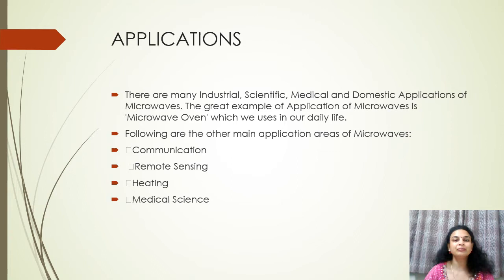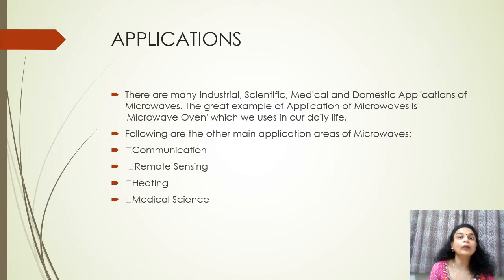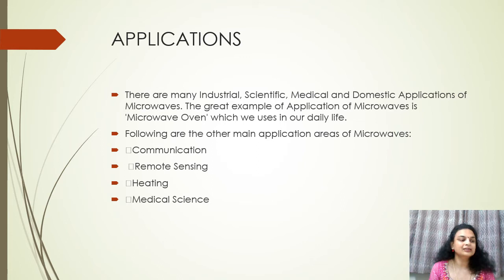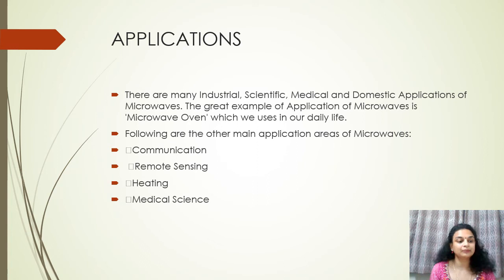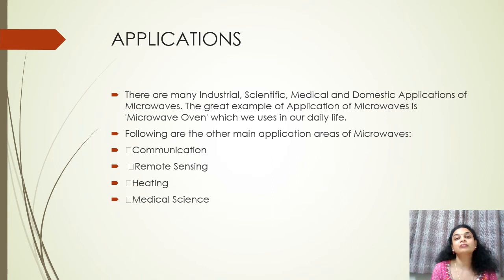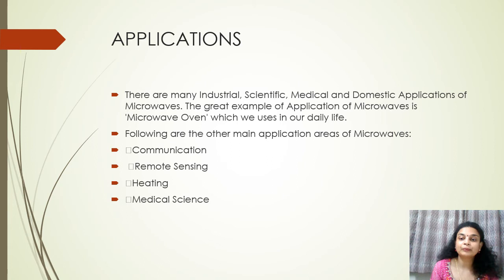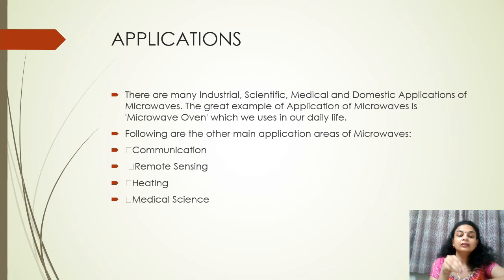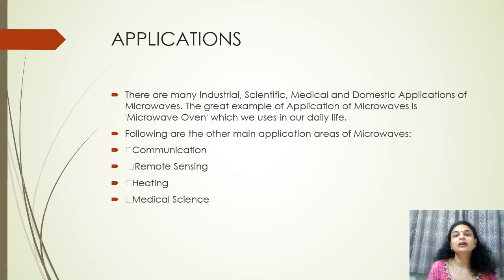LEC4 Microwave applications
APPLICATIONS OF MICROWAVE ENGINEERING EXPLAINED IN SIMPLE WAY..